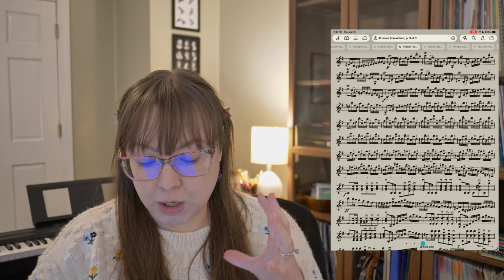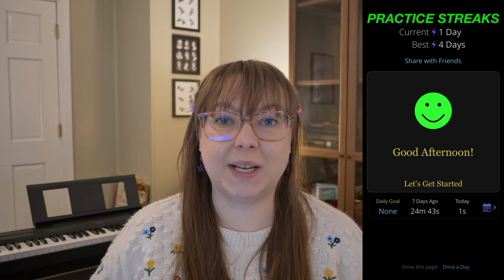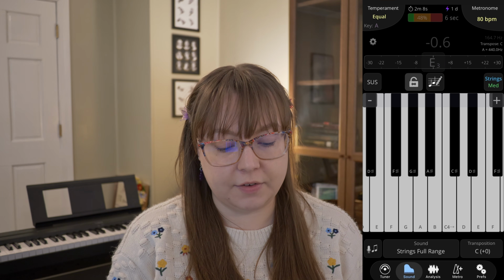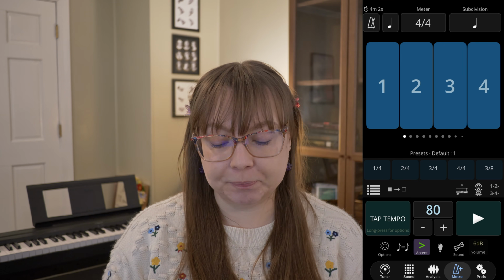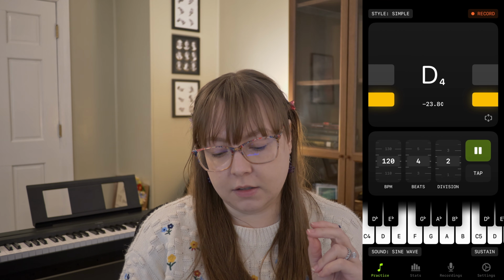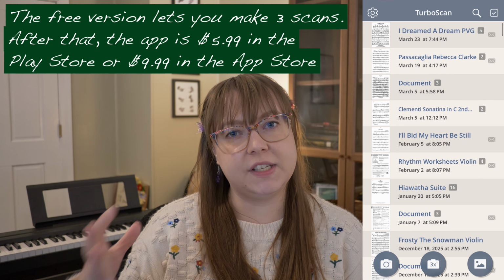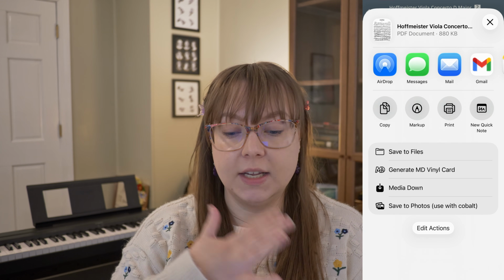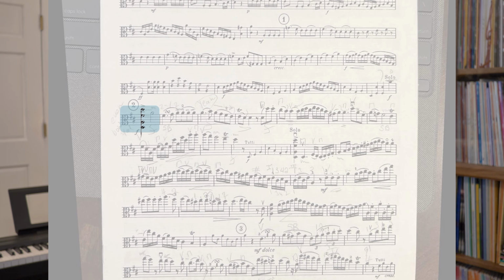5 of My Favorite Apps for Musicians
Here are five of my favorite apps that I use daily as a music teacher and performer!

❋ MY EQUIPMENT ❋
Camera: Panasonic GH5
Microphone: Rode VideoMicro
iPad: iPad Pro 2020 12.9 inch
Sheet Music App: Forscore
Pedal: Donner Wireless Page Turner Pedal

❋ CHAPTERS ❋
0:00 Intro
0:47 Forscore (Apple only)

2:52 Tonal Energy (all platforms)
6:39 Pitch (Apple only)
9:01 Turbo Scan (all platforms)
10:58 Sheet Music Scanner (Apple only)